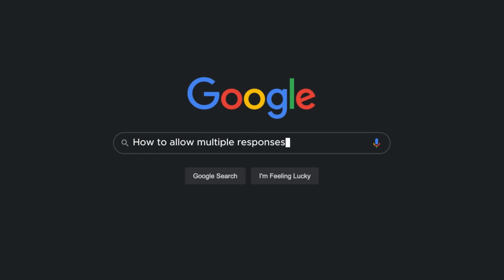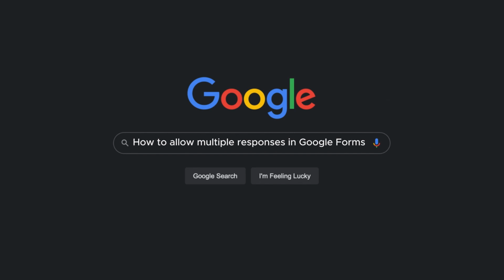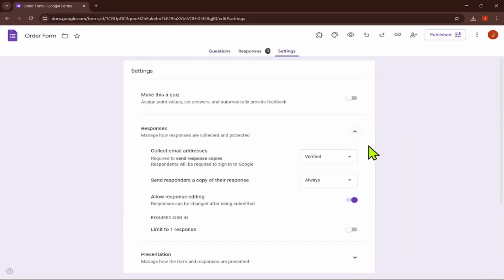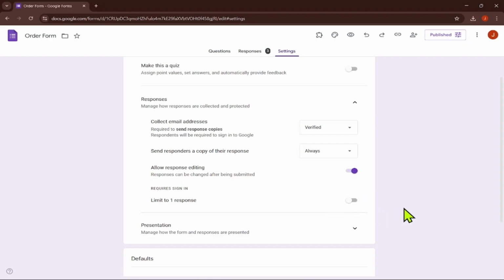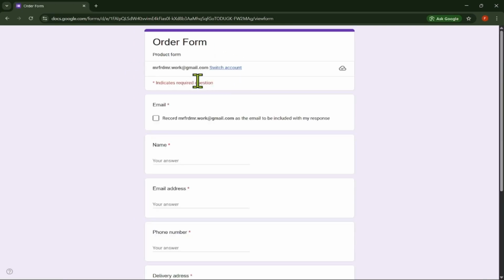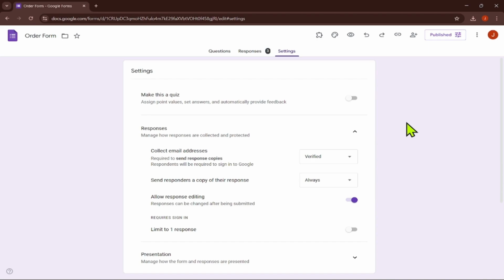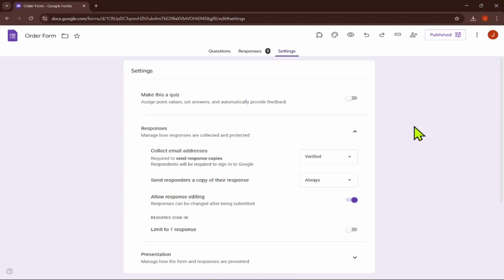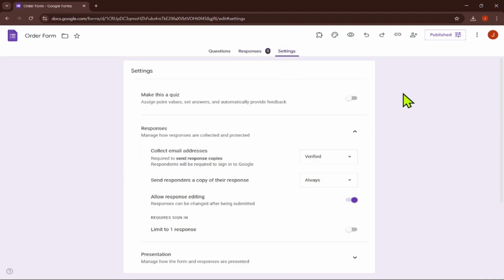How to Allow Multiple Responses in Google Forms [2026 Full Guide]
In this video, I will show you how to allow multiple responses in Google Forms by adjusting your submission settings. You’ll learn how to remove restrictions that require users to sign in, making it easier for respondents to provide repeated feedback or multiple entries for surveys and registrations.

This Google Forms tutorial will cover:
✅ Locating the Settings tab within the Google Forms editor
✅ Disabling the "Limit to 1 response" restriction in the Responses section
✅ Enabling the "Submit another response" link for a smoother user experience
✅ Understanding the relationship between Google Account sign-ins and submission limits
✅ How to collect email addresses while still allowing multiple entries
✅ Choosing the right settings for surveys versus secure quizzes and polls

By the end of this video, you will know how to configure your Google Form so that any respondent can submit their information multiple times without being blocked.

If you’re searching for how to allow multiple responses in Google Forms, Google Forms limit to 1 response off, allow duplicate submissions Google Forms, or Google Forms survey settings, this video is for you.

💡 Tip: If you are worried about spam but need multiple entries, keep "Collect email addresses" turned on so you can easily filter and organize responses by the sender in your results spreadsheet.